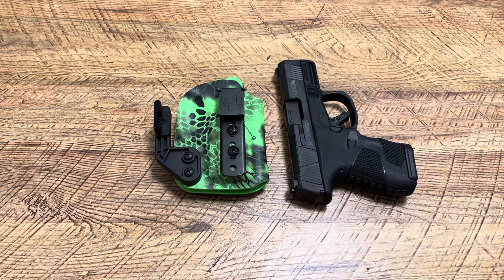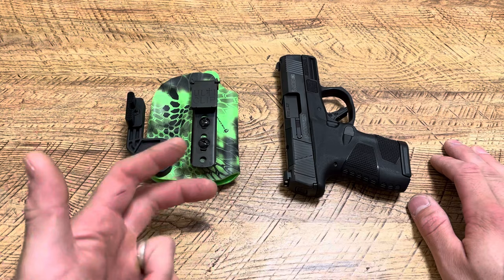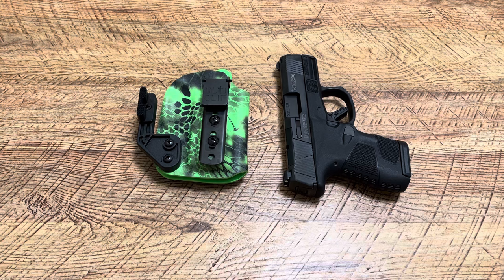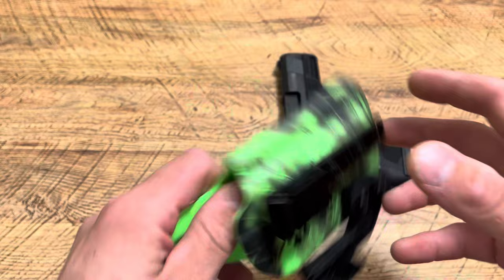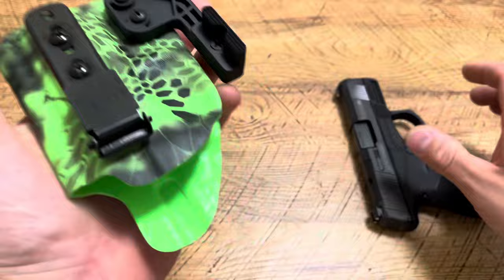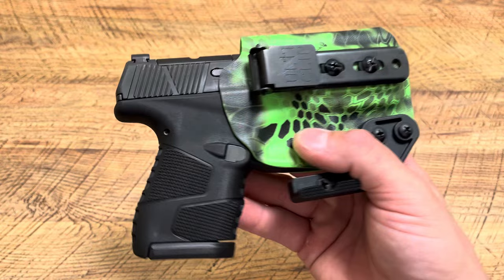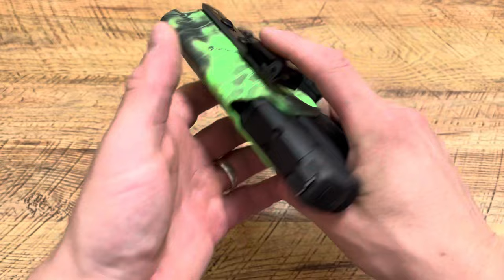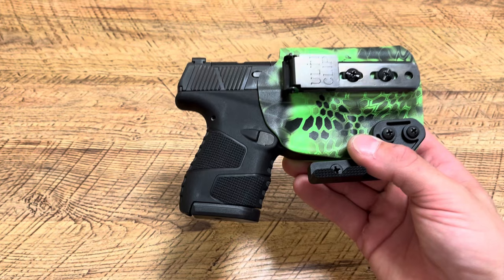Subscriber MADE Holster and Sent It In